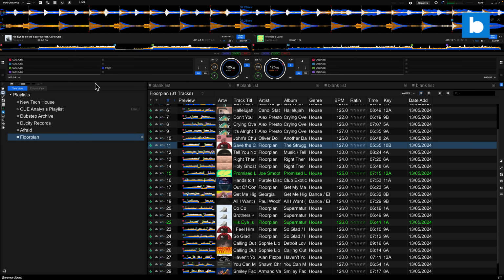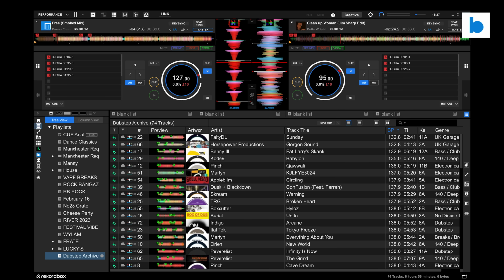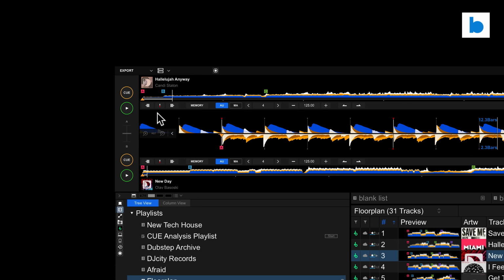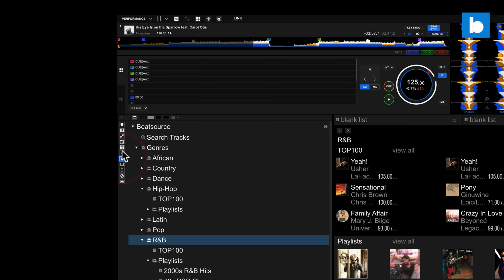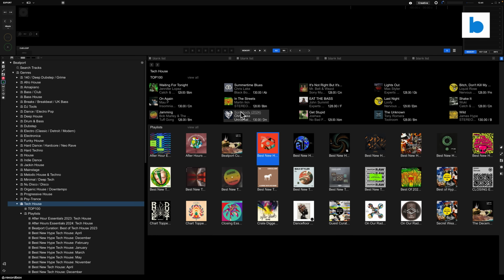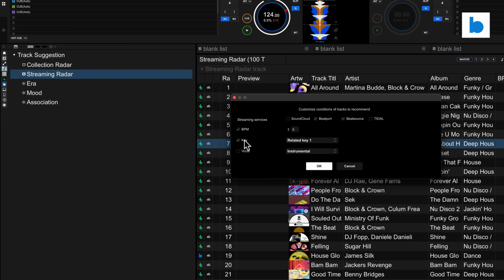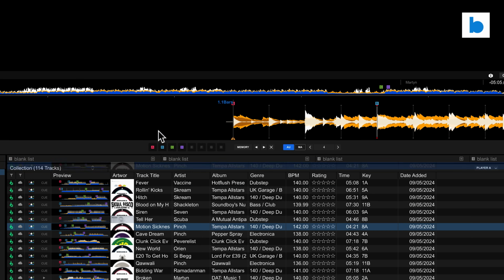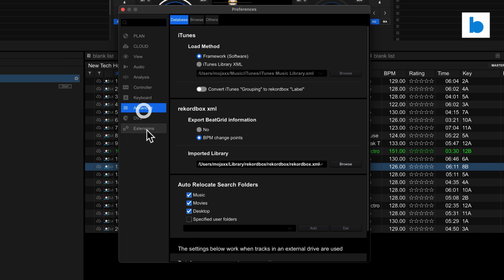Rekordbox 7 First Look: Powered By AI? | Beatsource Tech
It’s been a long time since we saw a major update to Rekordbox, but now version 7 is here, and it includes a bunch of new features and performance improvements. So whether you DJ with the software, or just use it for export, this release is well worth checking out. Mojaxx gives you a first look on the new episode of Beatsource Tech.